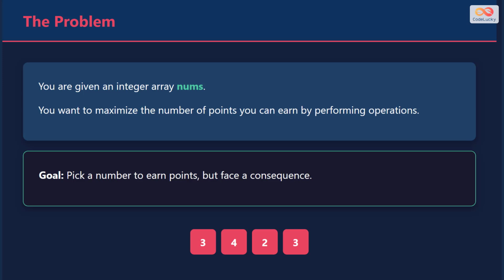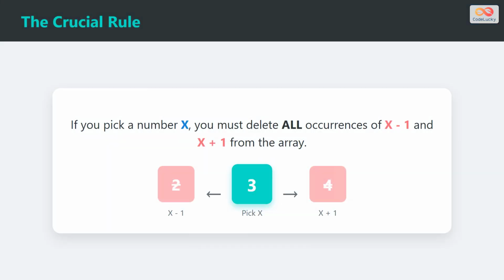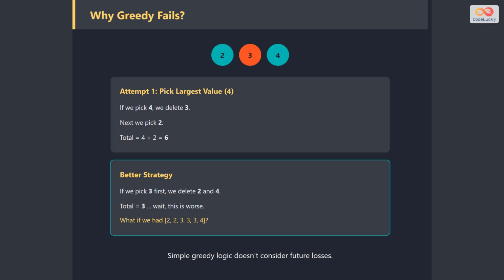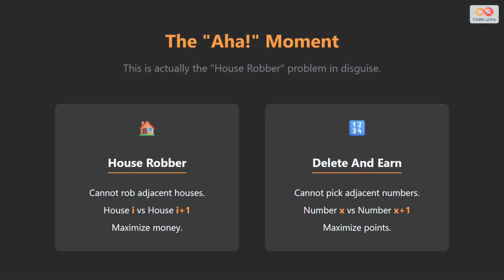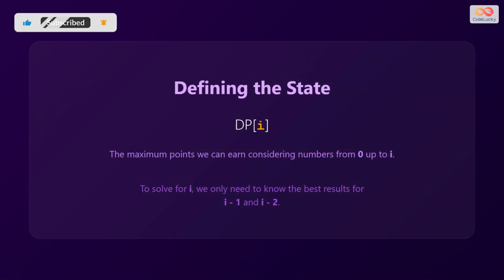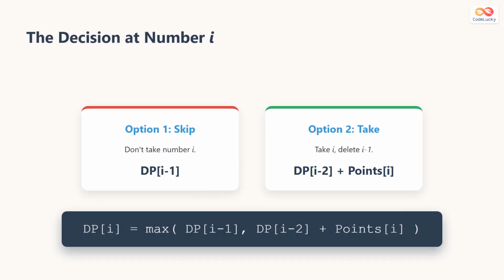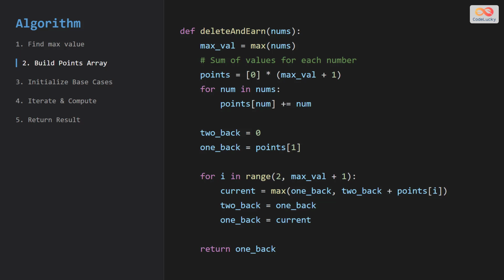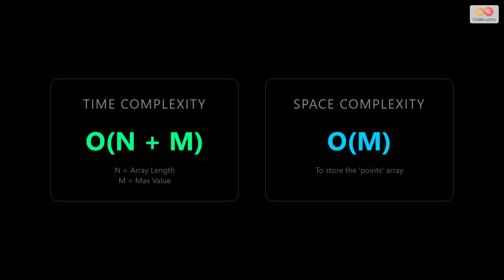Delete And Earn - LeetCode 740 - Dynamic Programming Pattern Explained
Learn how to solve the 'Delete And Earn' problem (LeetCode 740) using Dynamic Programming! 🚀

In this video, we break down how to transform a tricky constraint problem into a classic pattern you probably already know: The House Robber problem. We'll go from the brute force intuition to the optimal O(N) solution step-by-step.

Here is what we cover:
🔹 Why the Greedy approach fails
🔹 Reducing the problem to frequency buckets
🔹 Deriving the DP recurrence relation
🔹 Python solution walkthrough

Perfect for beginners preparing for coding interviews at FAANG and other top tech companies! 💻✨

Chapters:
00:00 - Introduction
00:17 - The Problem
00:36 - The Rule
00:58 - Greedy Approach
01:23 - Data Simplification
01:47 - Pattern Recognition
02:11 - DP State
02:29 - Recurrence Relation
02:52 - Algorithm
03:18 - Complexity
03:41 - Outro